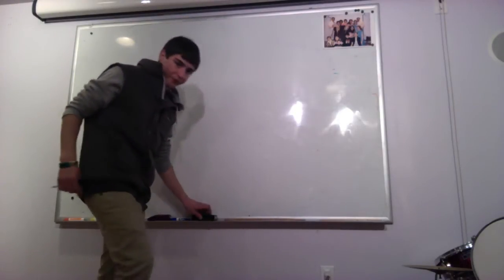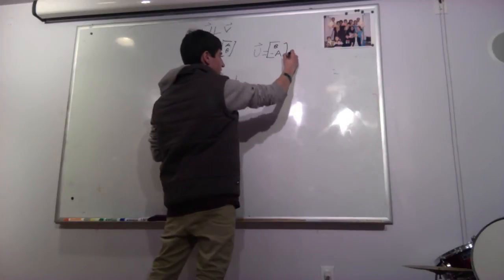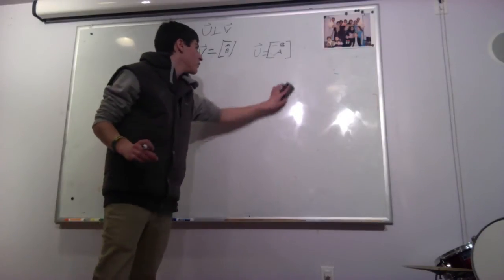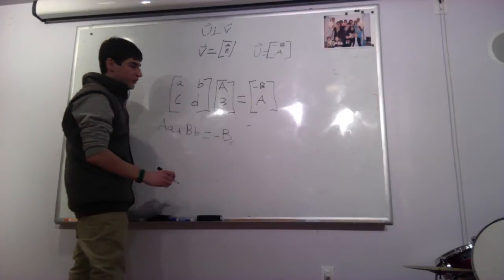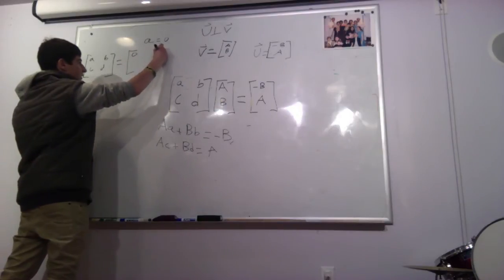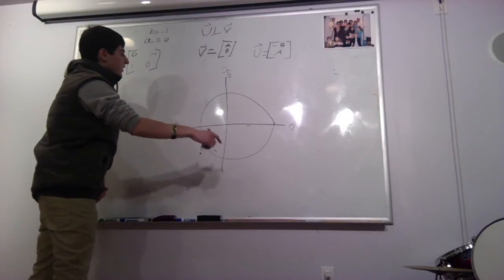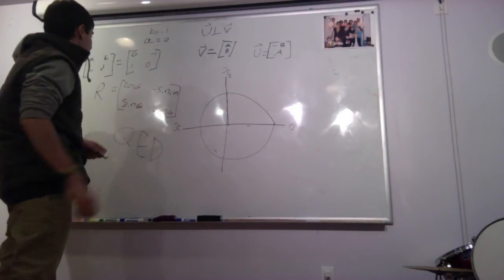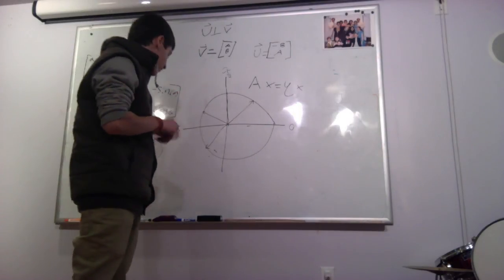Rotation Matrix Derivation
Jon shows you how to derive the formula for the rotation matrix using simple matrix multiplication and the use of orthogonal vectors.